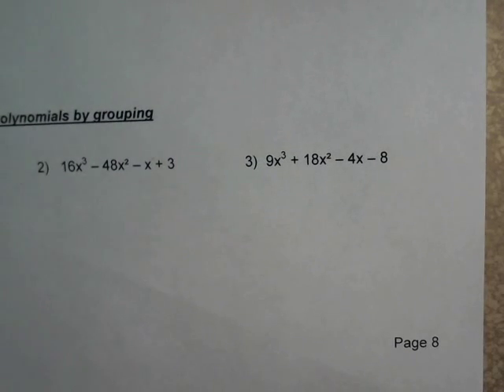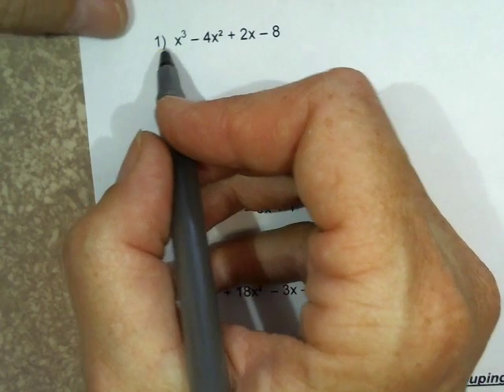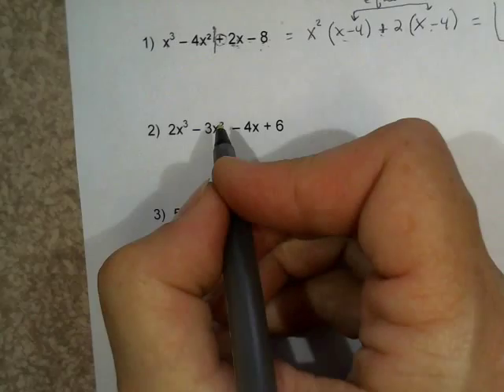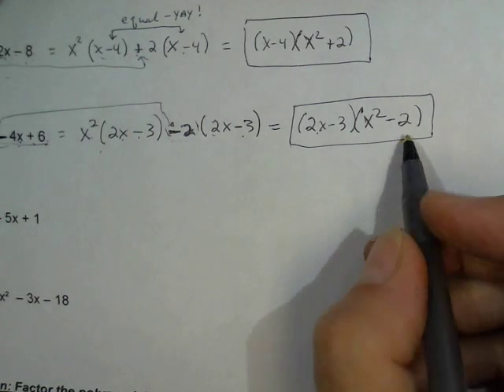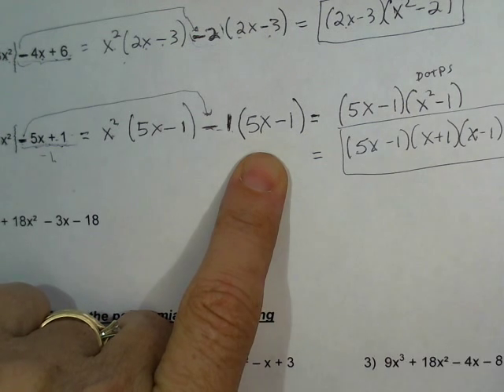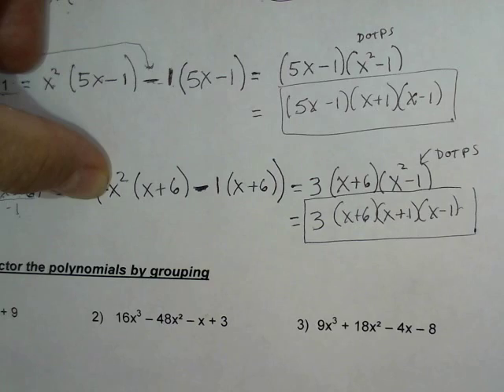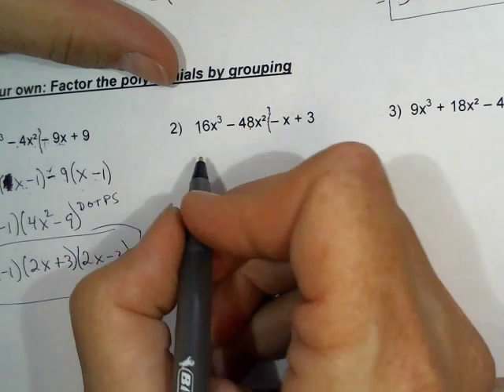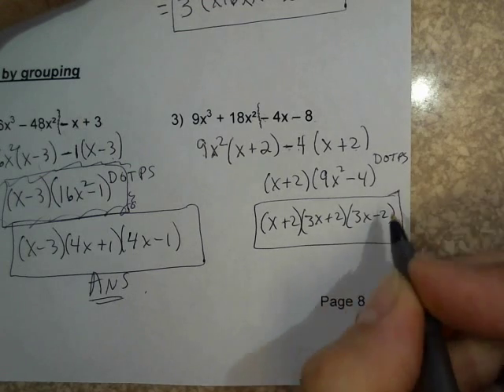Alg2 Ch 1 6 Factor by grouping